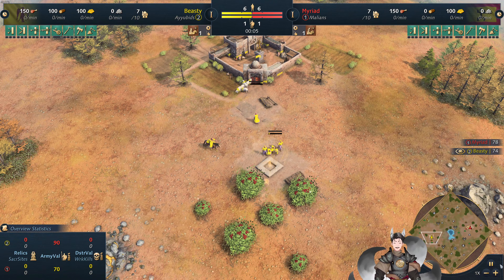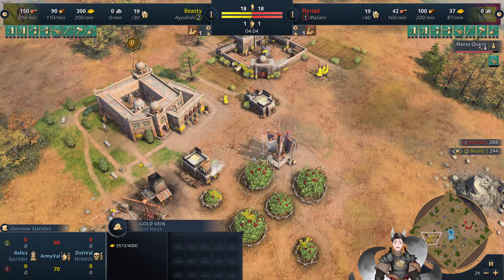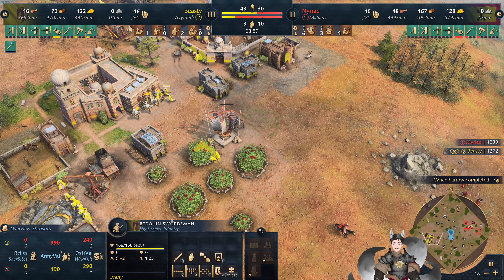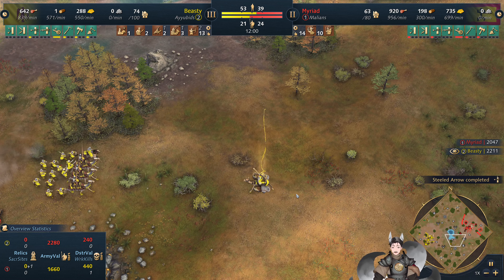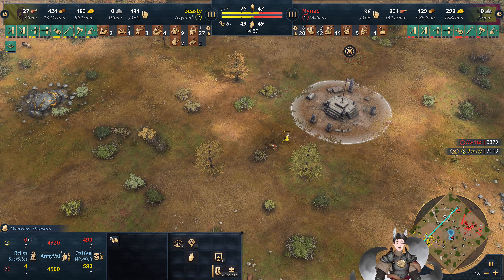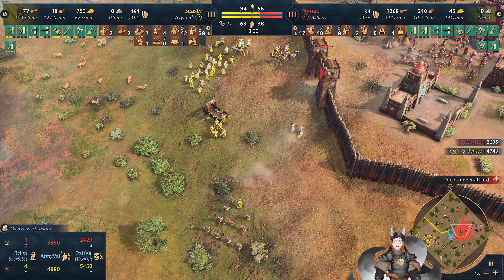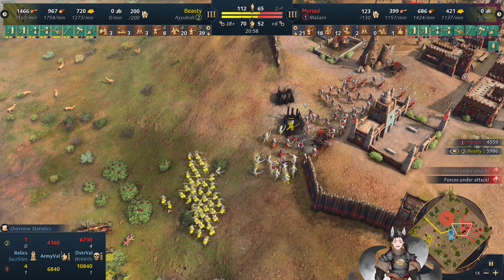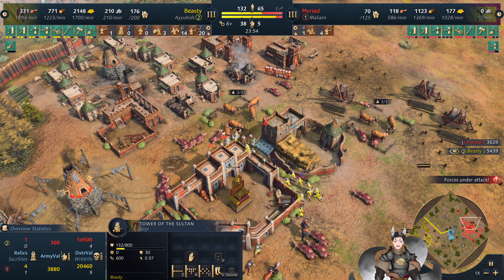[Old Patch] Beasty (Ayyubids) vs Myriad (Malians) || Age of Empires 4 Replay